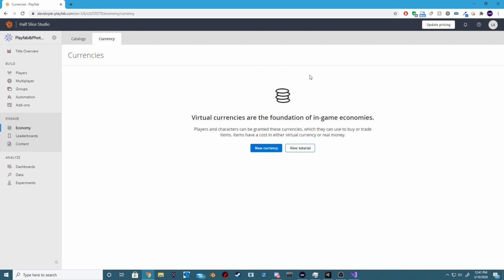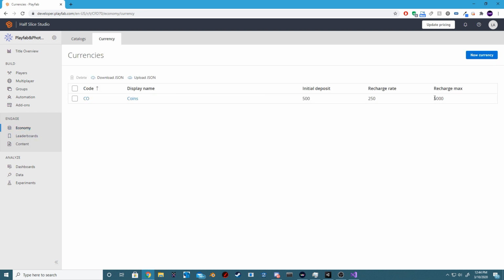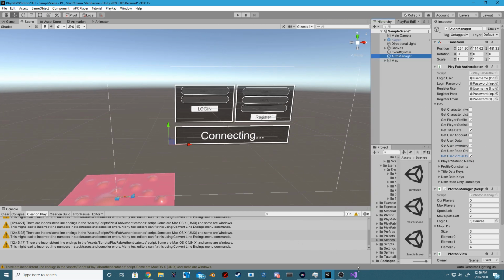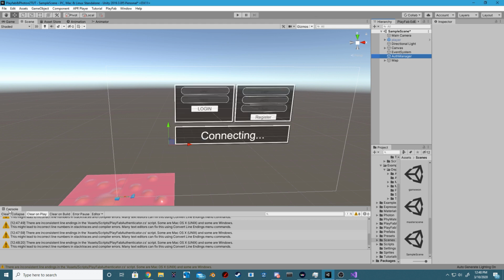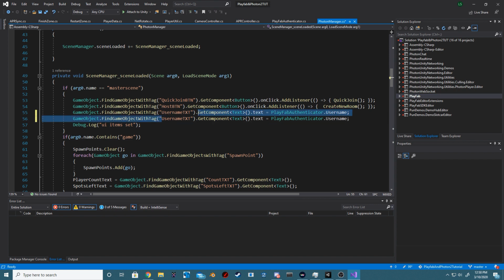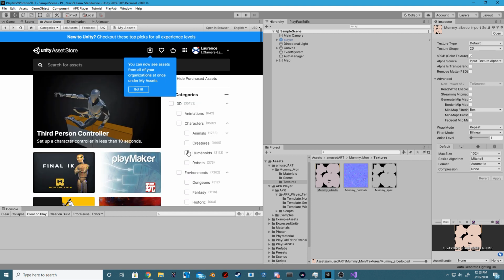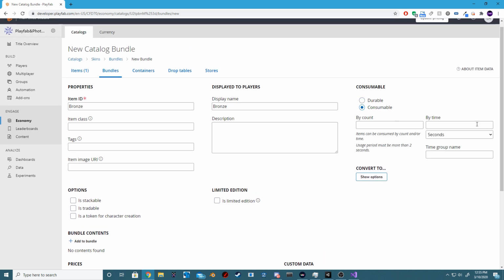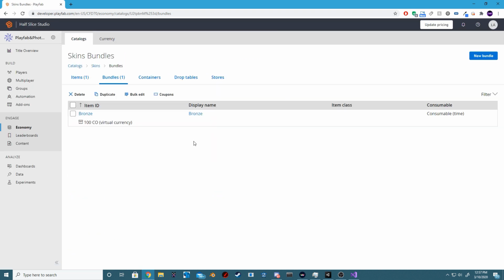Unity3D - Lets make a Fall Guys clone! #12 | CURRENCY!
In this video we start setting up our virtual currency and bundles with playfab to get ready to start implementing a basic skin shop in our next video.

Requirements:
*Watch my playfab / photon authentication stream/vid
*Find a cute model.(You can use any model)
*Purchase the APR Player from the asset store.